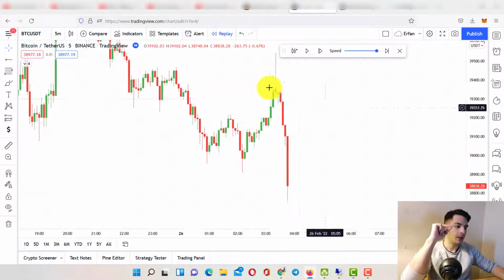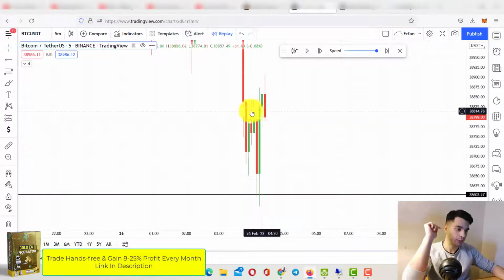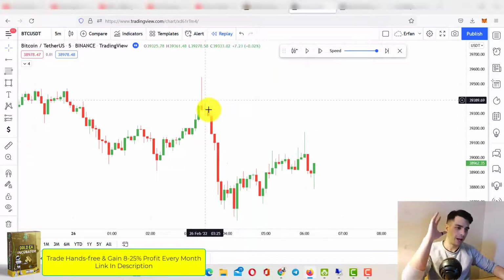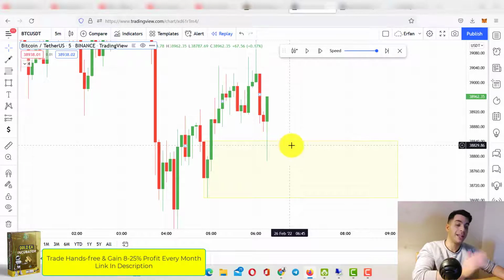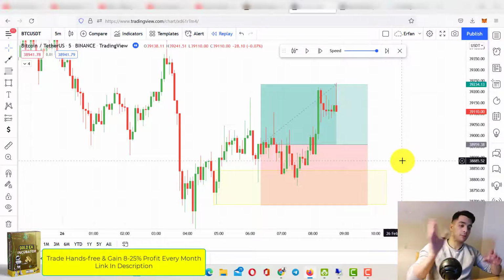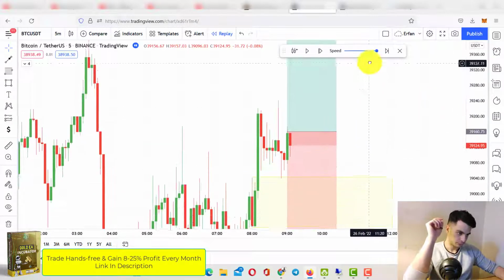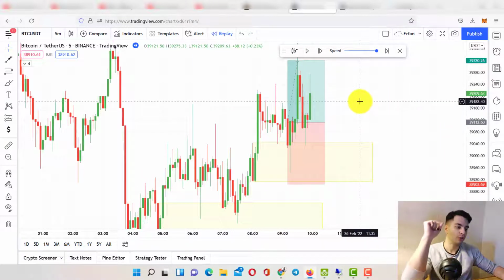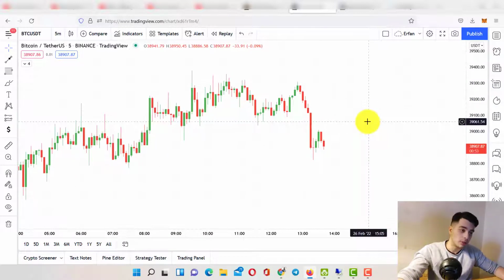How To Use Smart Money Concepts Trading Strategy | FOREX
Hey guys,
in this video, I'm going to show you exactly how to use smart money concepts strategy or order block forex strategy to take sniper entries every single time you open your charts on any currency pair.